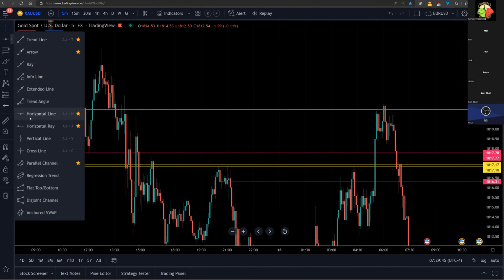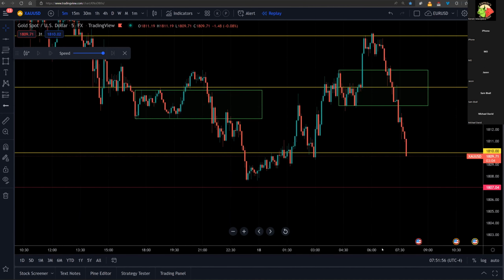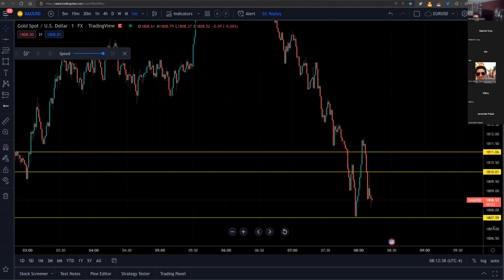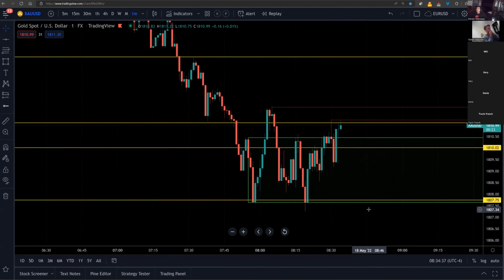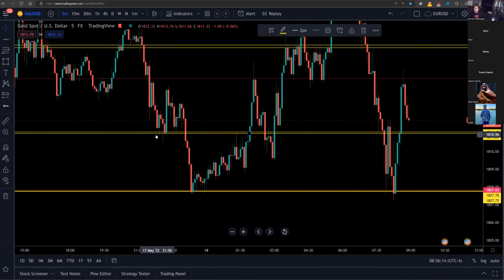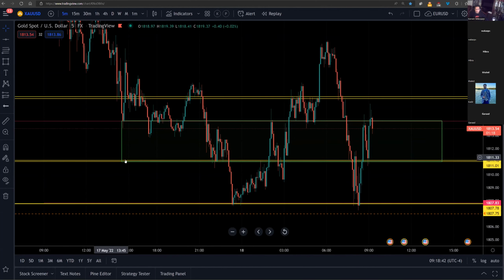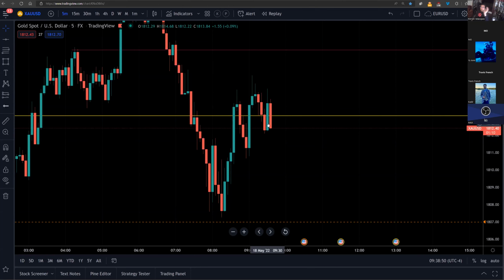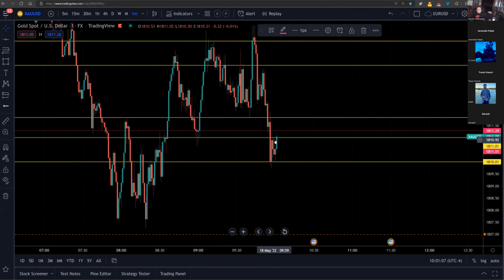GOLD LIVE TRADING APRIL MAY 18TH WITH KERWIN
GOLD LIVE TRADING EDUCATION AT KERWIN'S TRADING FLOOR